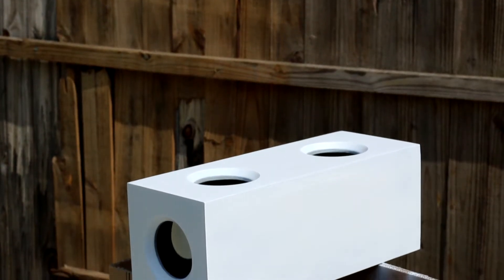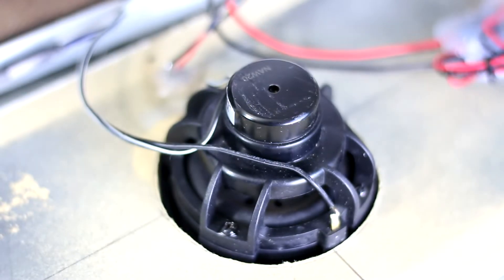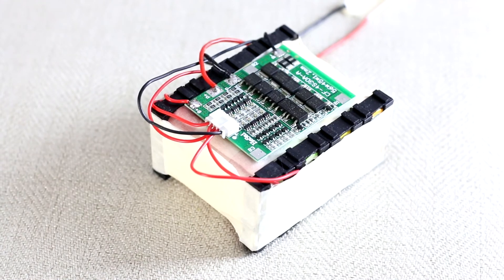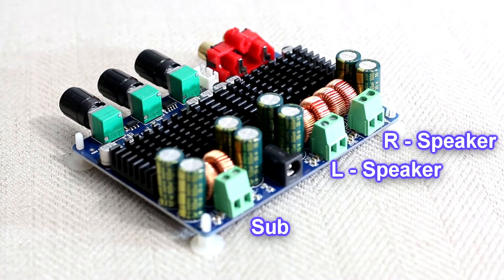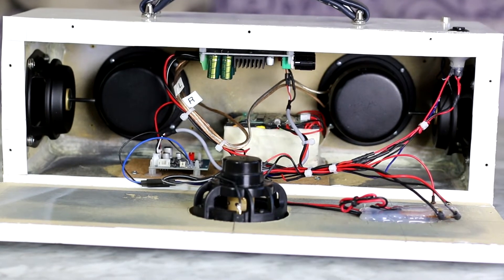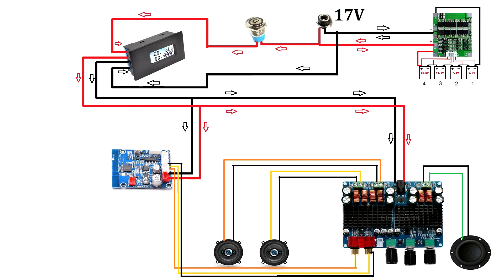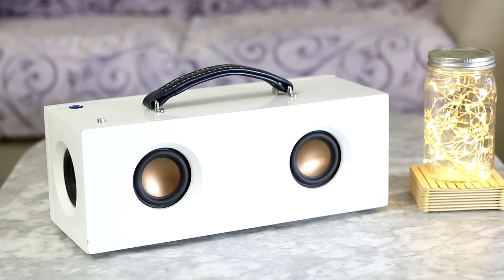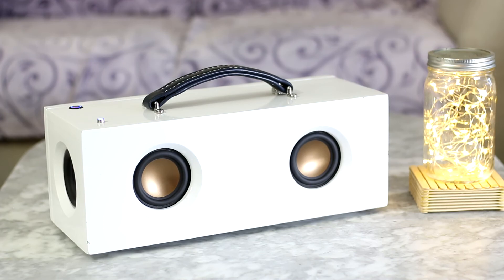DIY Bluetooth Speaker Build - Part 2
This video shows how you can build a Bluetooth speaker at home. Use this video as a simple guide to make you own Bluetooth speaker and improve upon it. Please let me know how you did it. Thank you.

Special Thanks
My Friend, Hector (speaker box build)
Father in Law, Juan Sanchz (Chamfer edge)